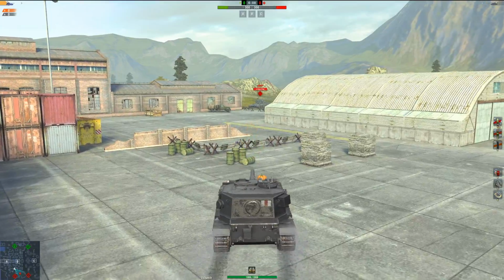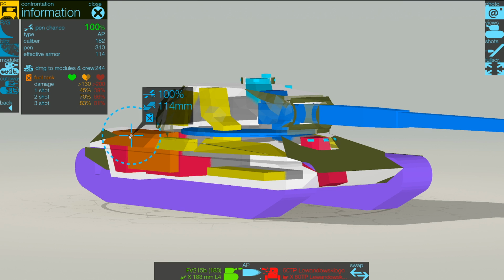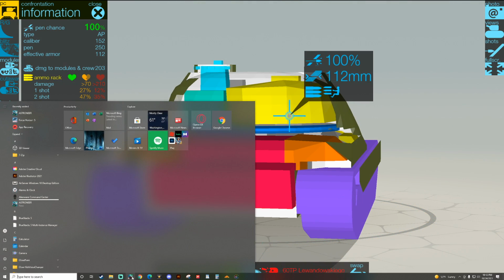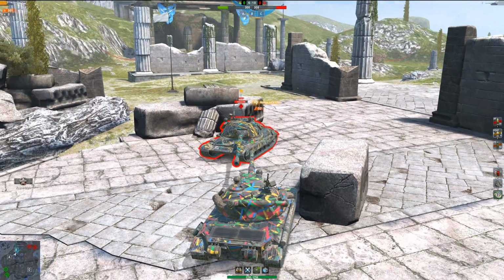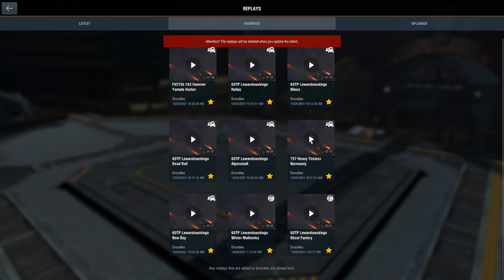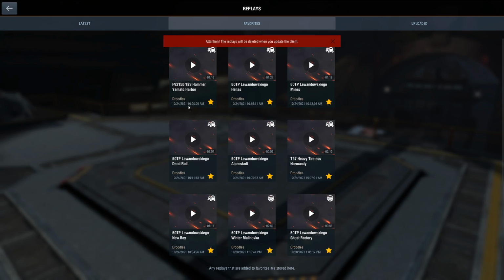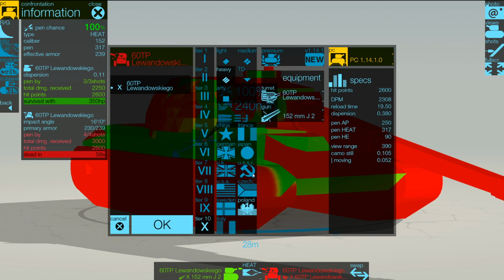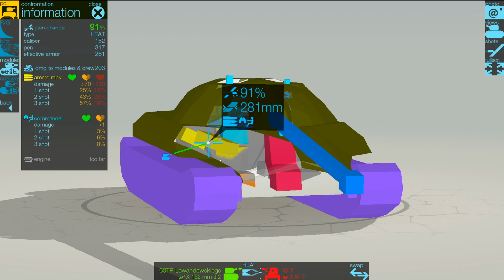WOTB | THE 60TP HAS A PROBLEM!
In today's video ill be playing in tier 10 Polish heavy tank and the big issue behind it!